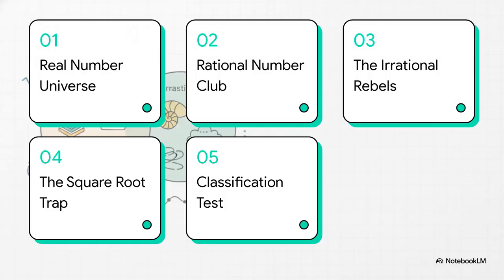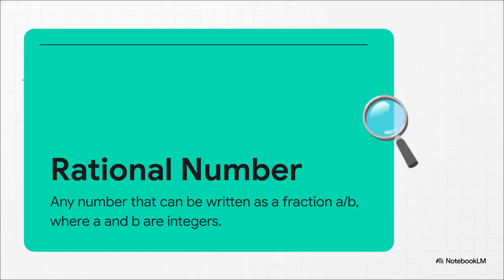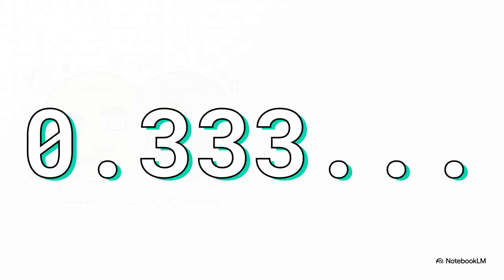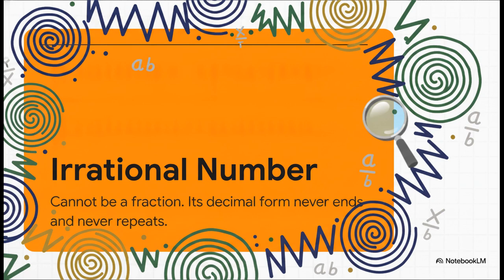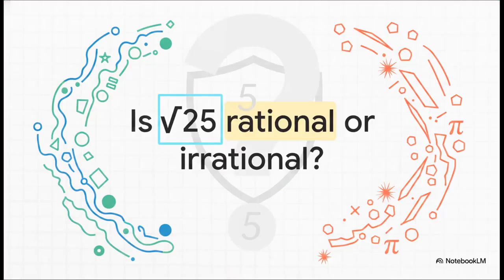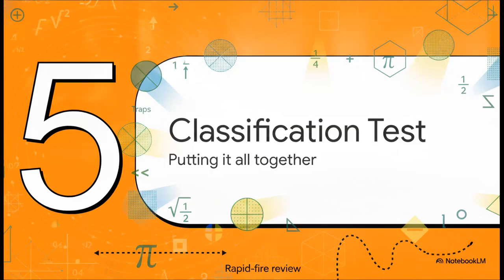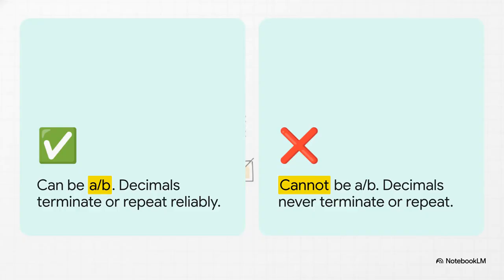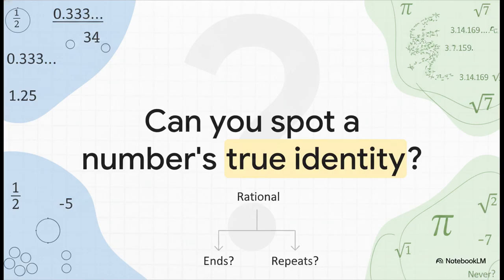Real Number Universe